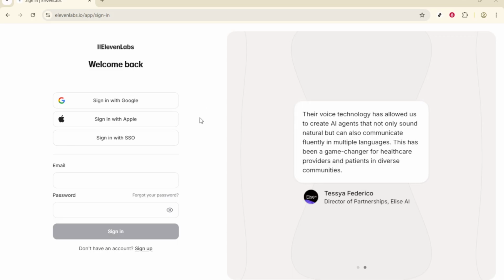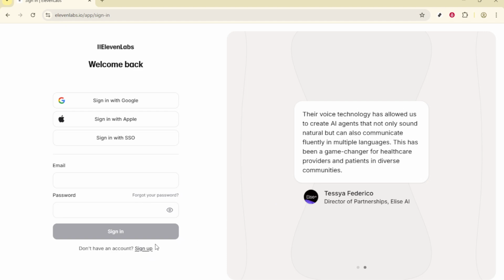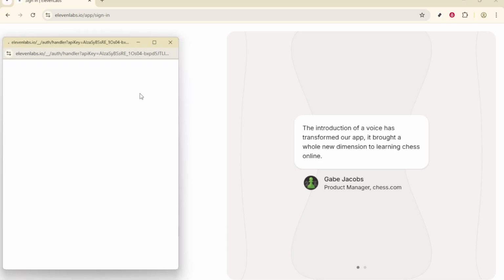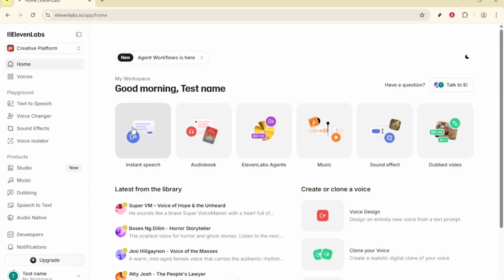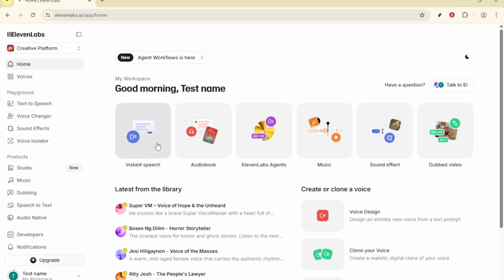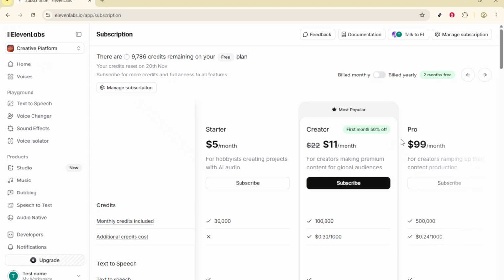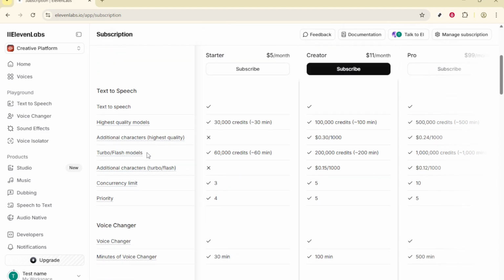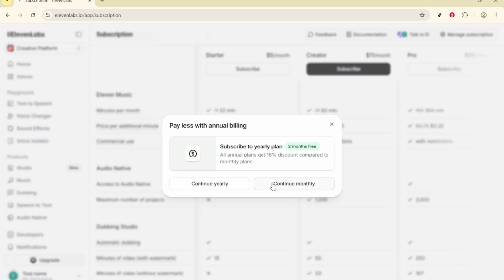How to Buy ElevenLabs Subscription Online [2025 Guide]